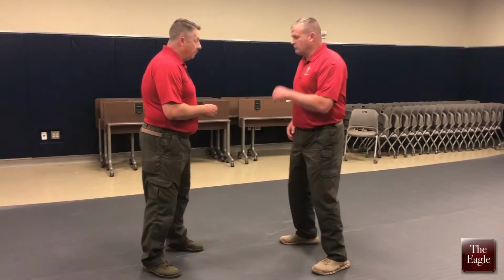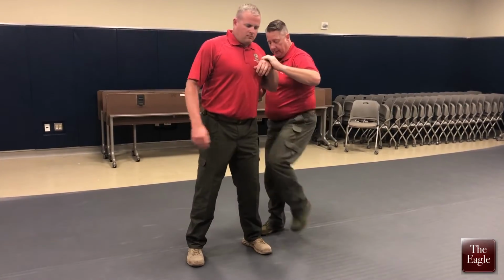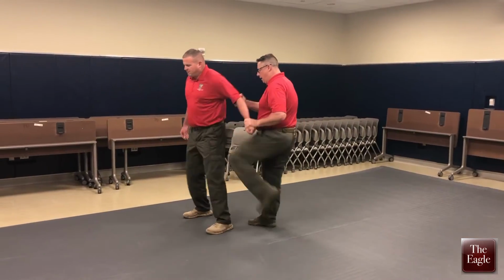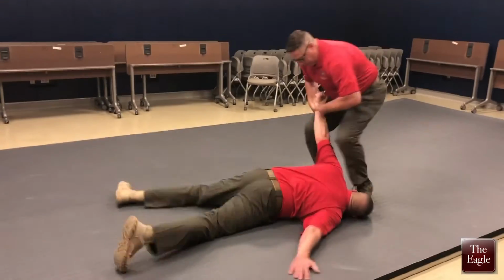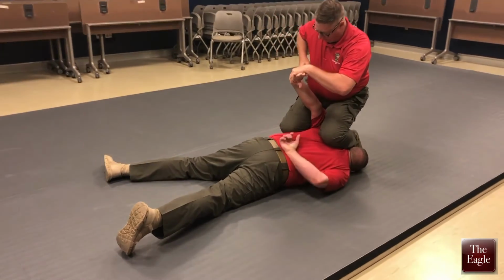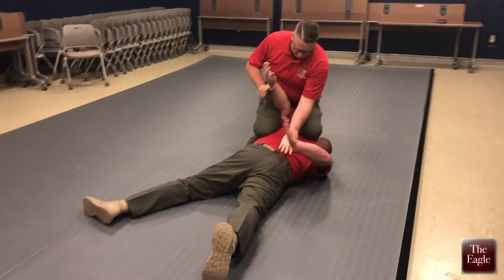Bryan police demonstrate use of force tactics